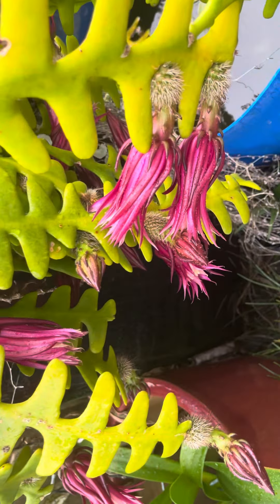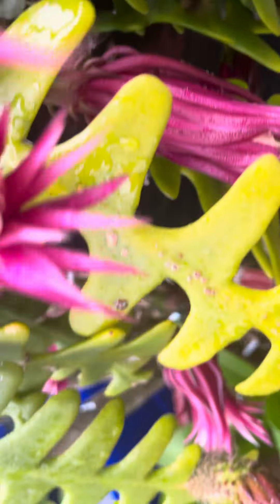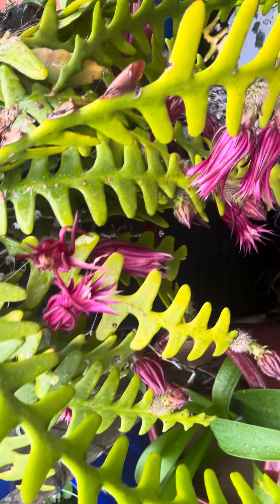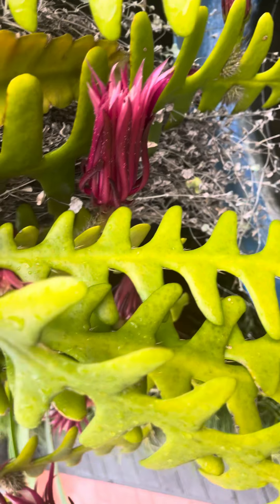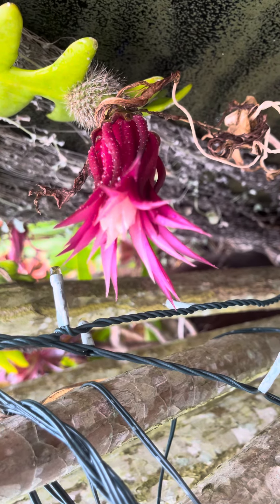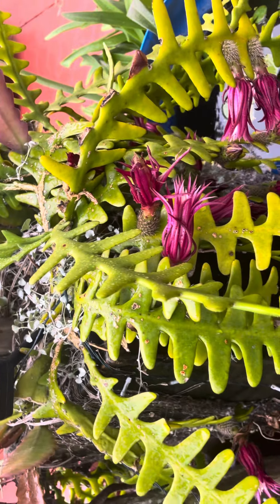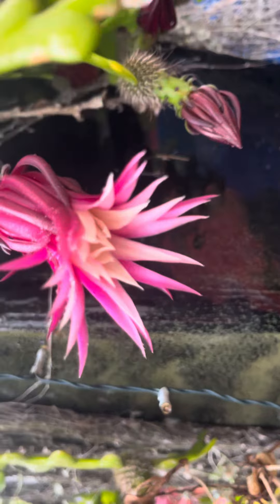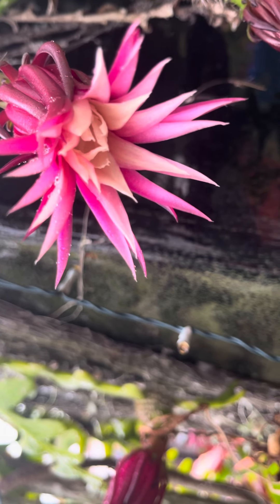Zig Zag or Fish Bone Cactus in Flowers in Our Garden